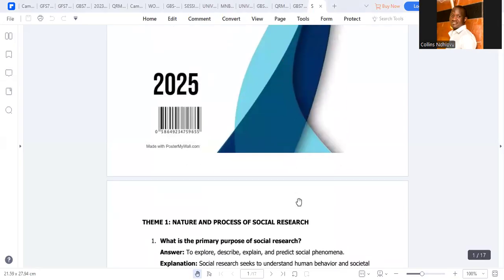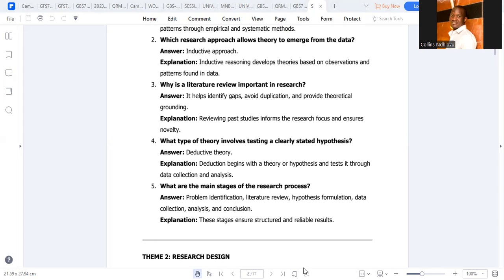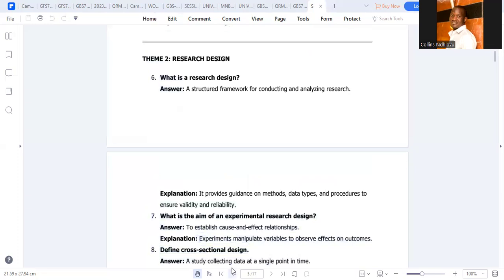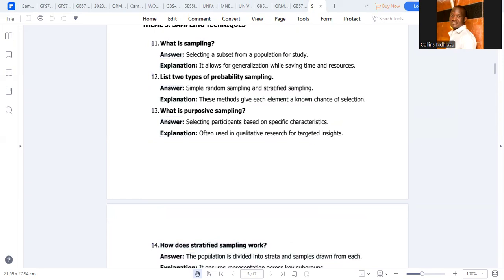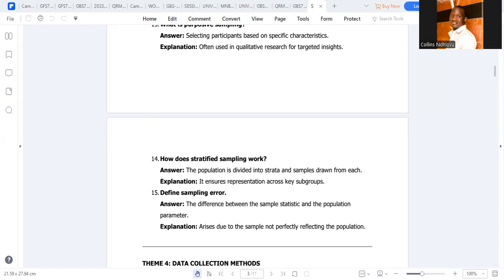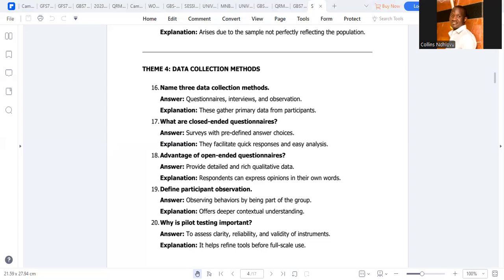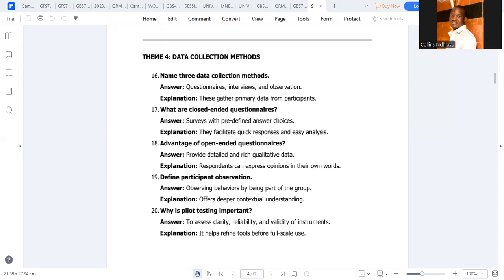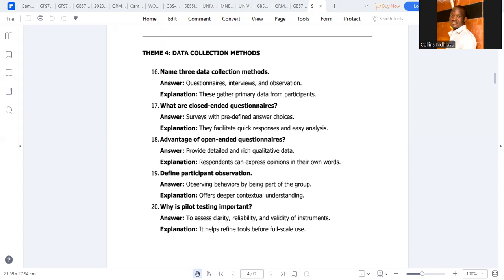CHAPTER 1 RESEARCH